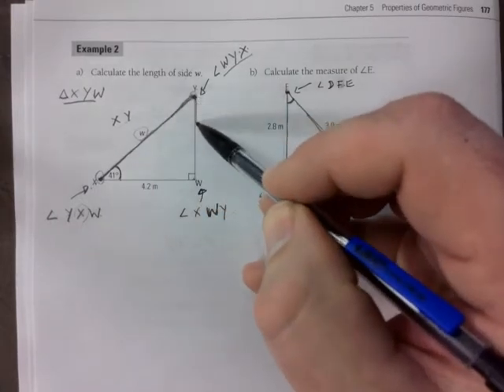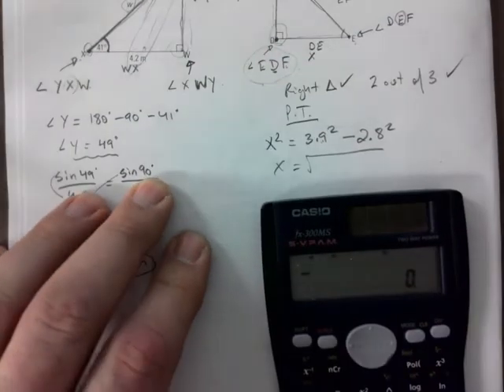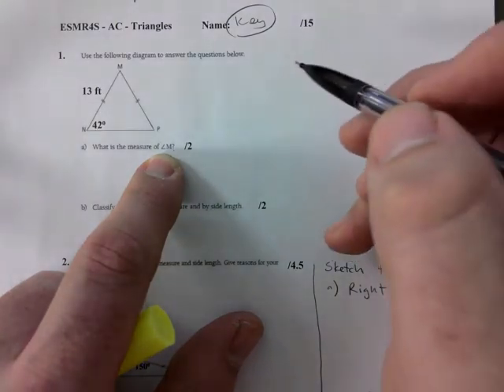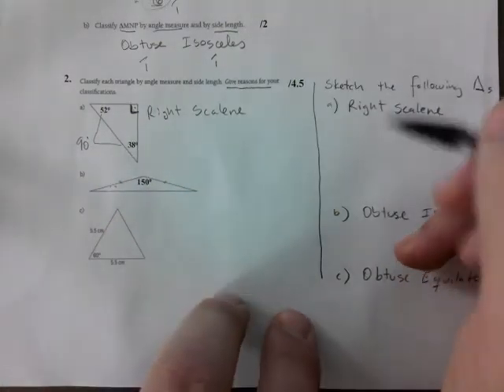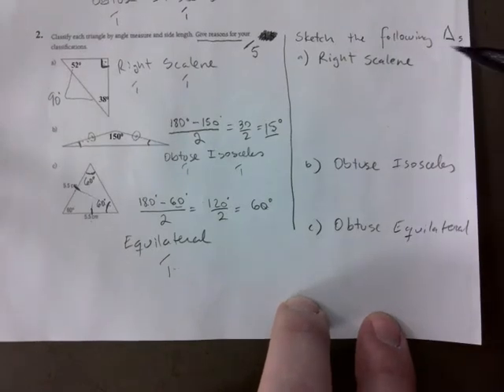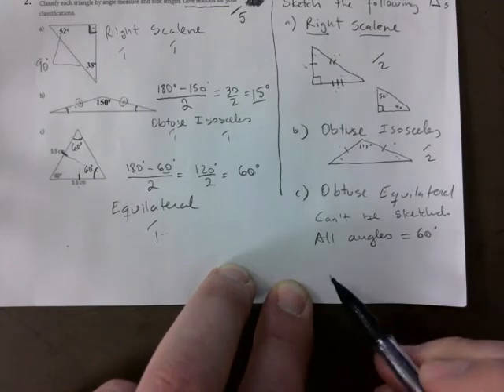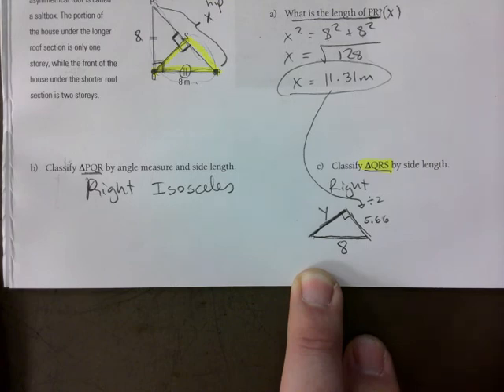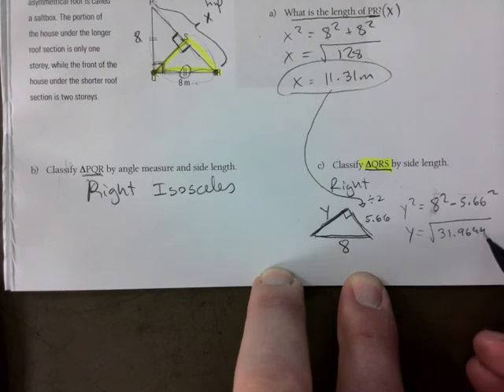ESMR4S 04 CLASSIFYING TRIANGLES 2